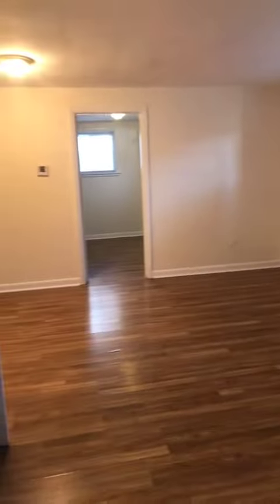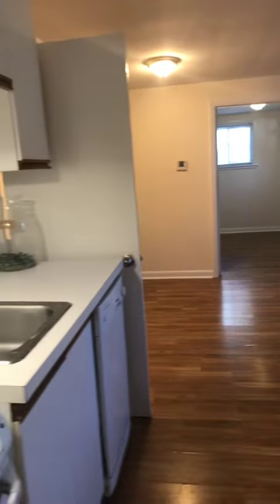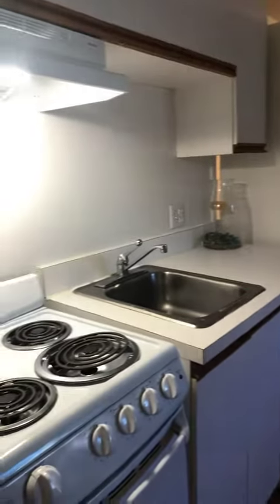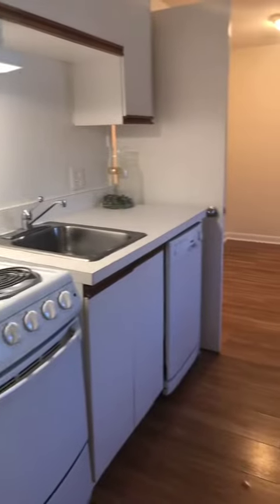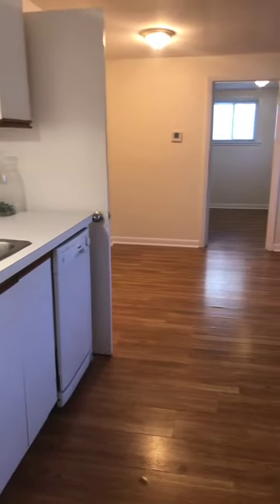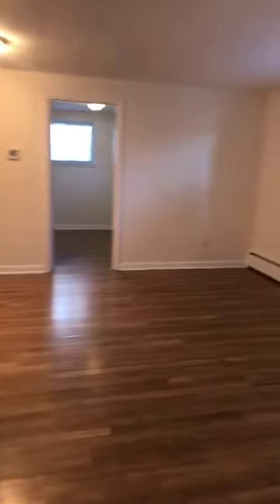Danvers, River Dr Apmts, 9-B